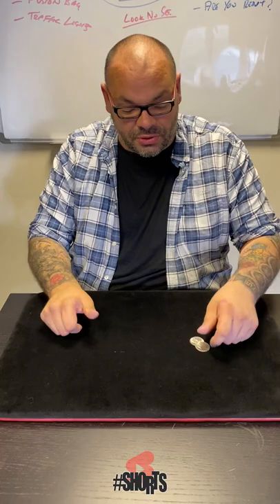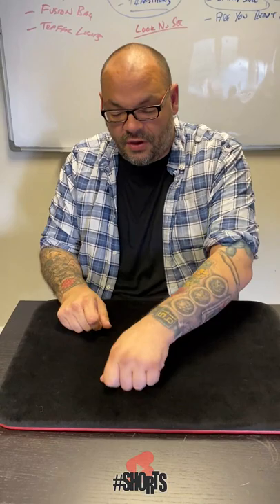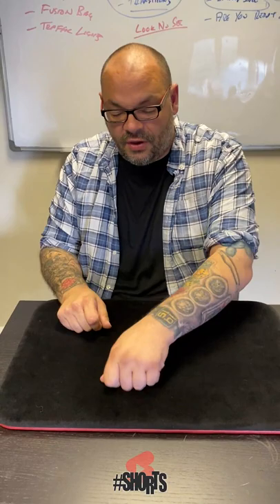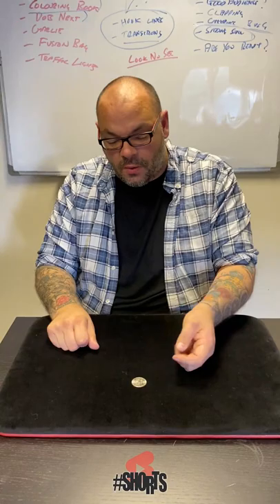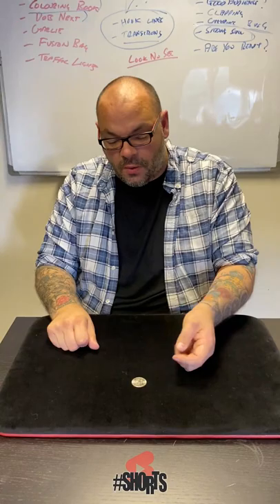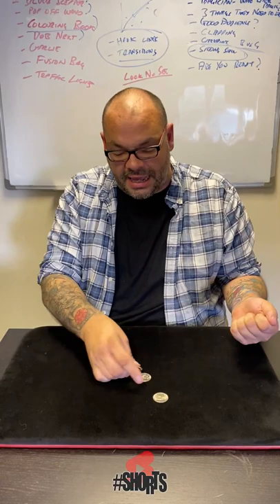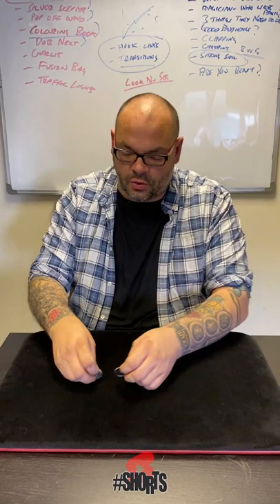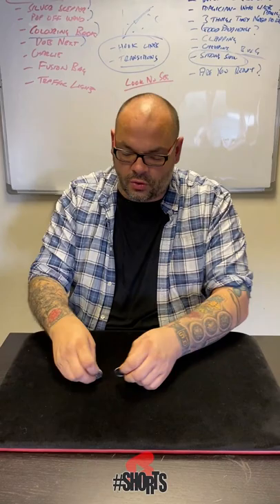The Gallo Pitch | Craig Petty Magic